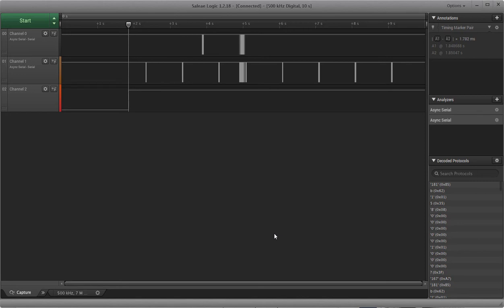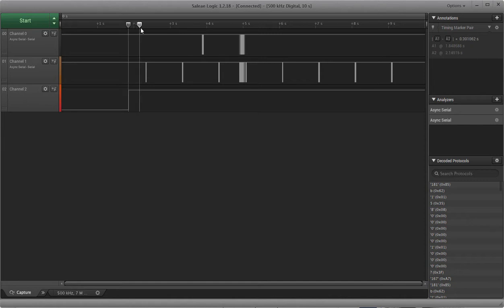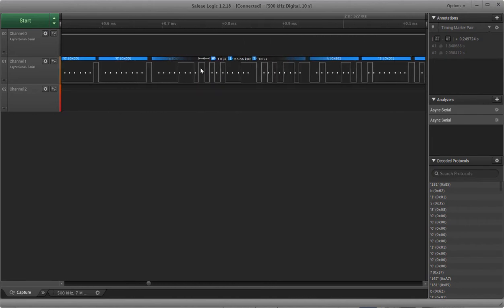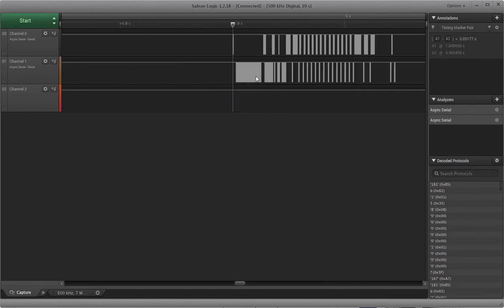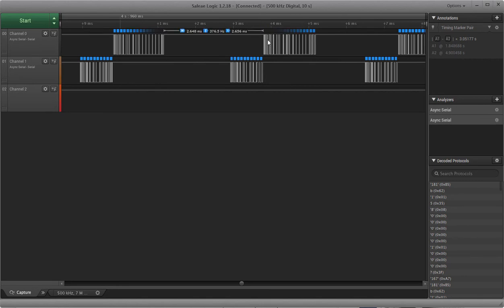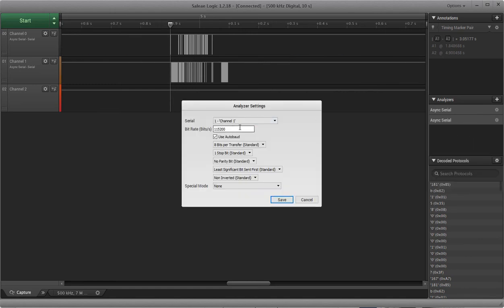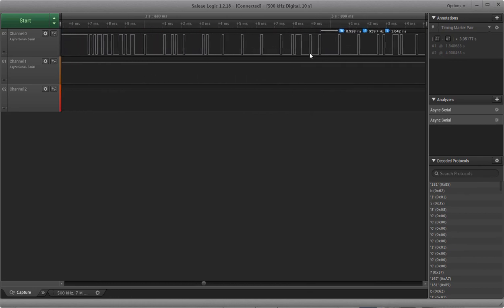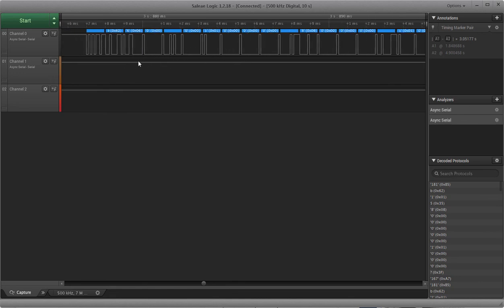Nokia FYGM UART exploration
Fiddling around with monitoring the UARTs on this Nokia FYGM GNSS receiver.